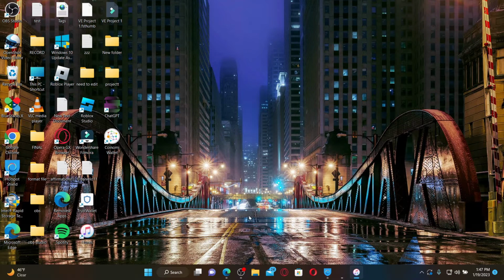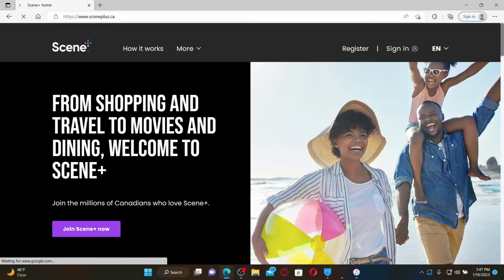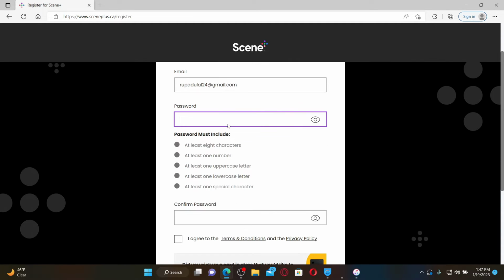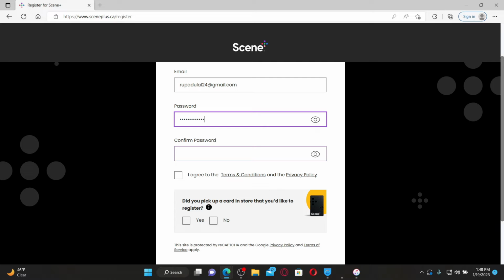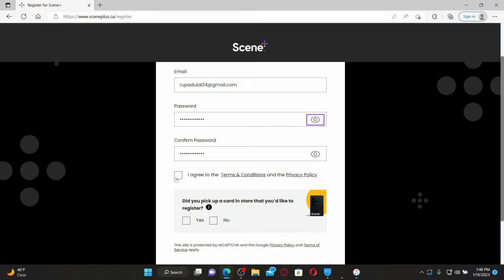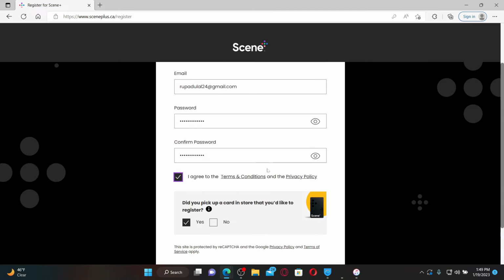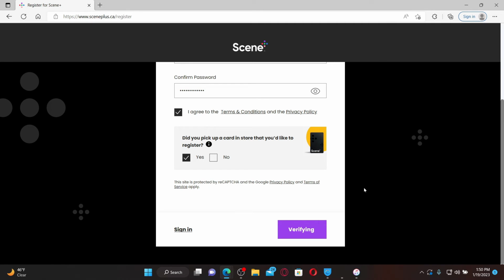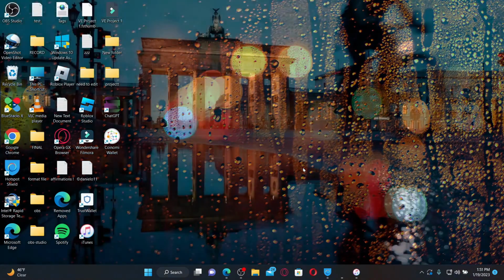How To Sign Up Scene Card Account 2023? Create/Open Scene Card Account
Are you looking to make the most of your shopping experience? Look no further than a Scene Card! In this video, we'll walk you through the process of signing up for a Scene Card, including the information you'll need and how to activate your card. We'll also provide tips and tricks for earning points and redeeming them for perks. Don't miss out on the benefits of being a Scene Card member - watch now!